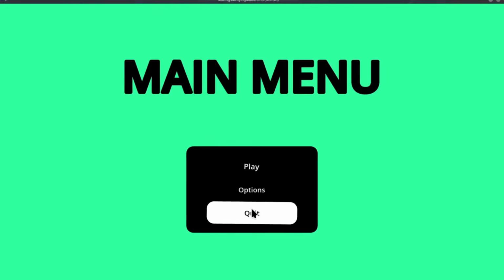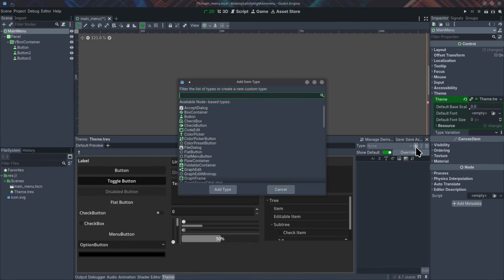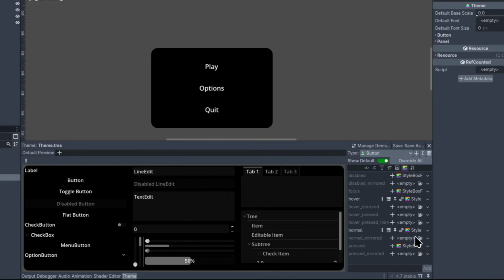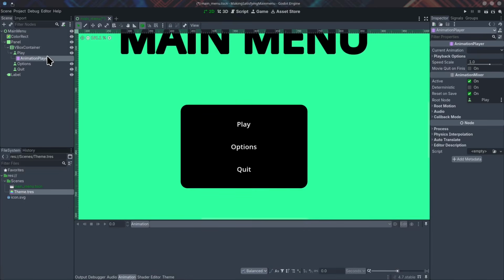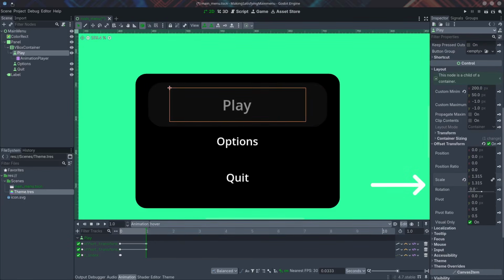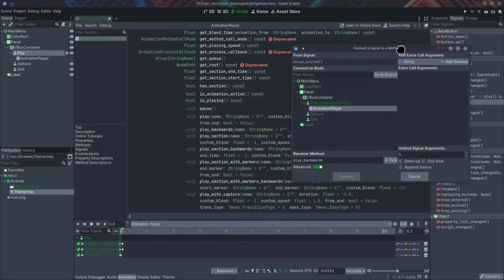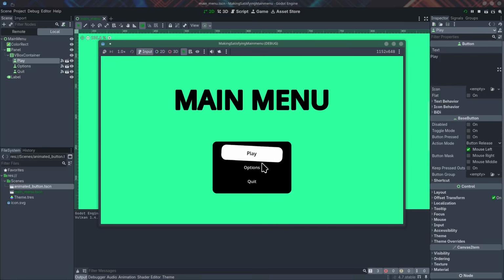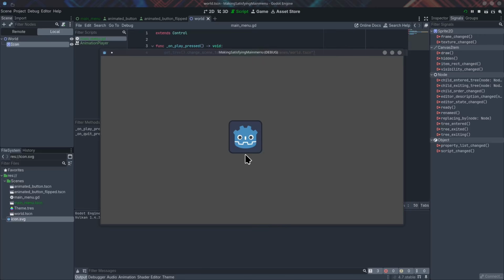How to make a Satisfying Main Menu In Godot Fast!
In this video, I explain how to make a simple, fancy, and quick UI for a main menu in Godot.

I made this video quick and straight to the point. Do you like how this video was created? Give me your opinion in the comments.

- Chapters -
00:00 Intro.
00:05 UI Nodes.
00:55 Theme.
02:34 Background.
03:13 Animation.
07:13 Script.